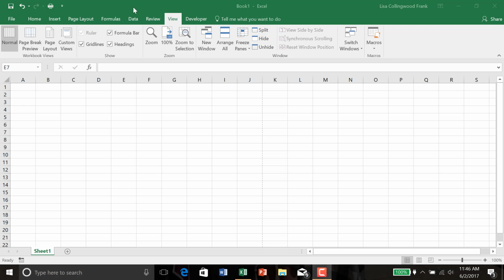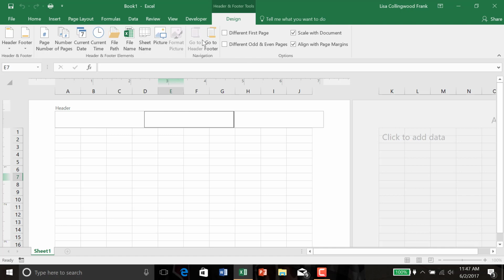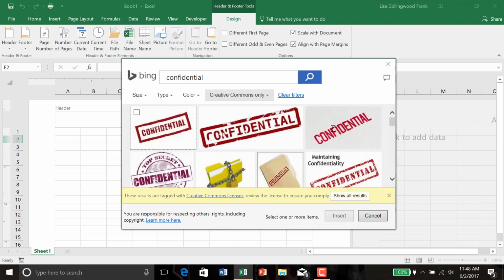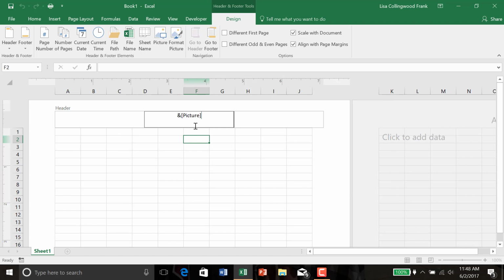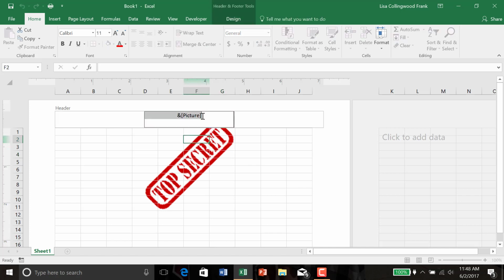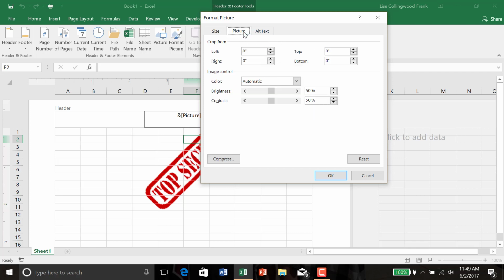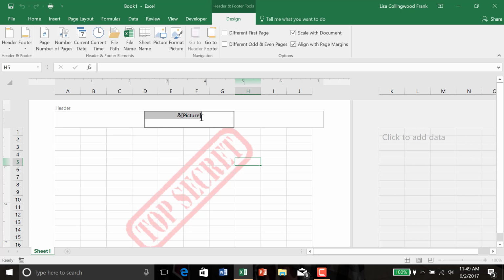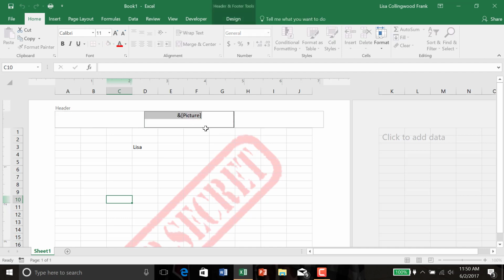Inserting a Watermark